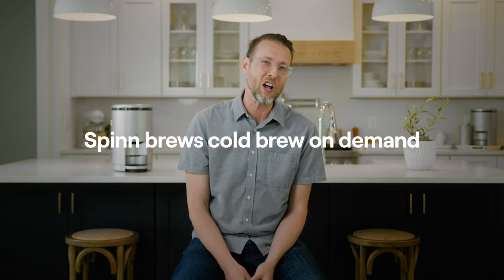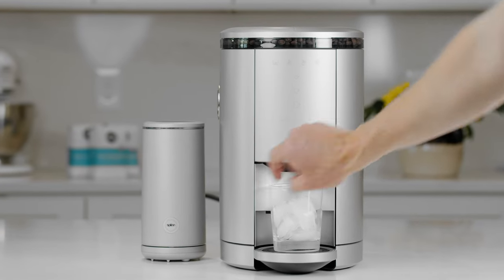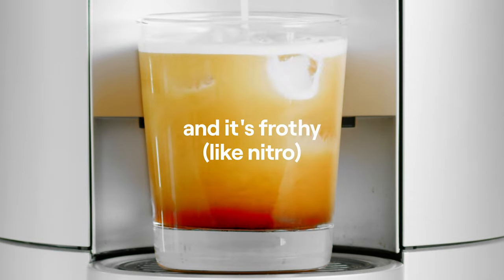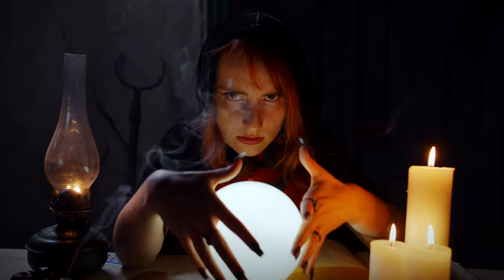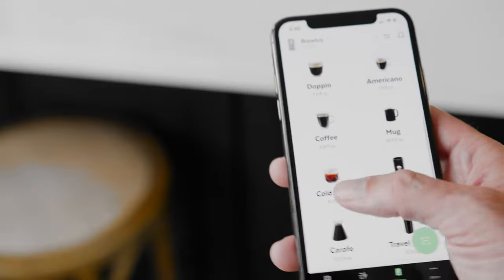Cold Brew at Home with Spinn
Delicious, frothy cold brew in 60 seconds - with the push of a button.